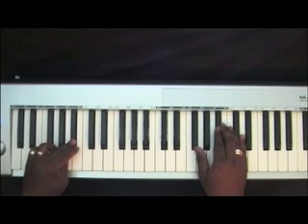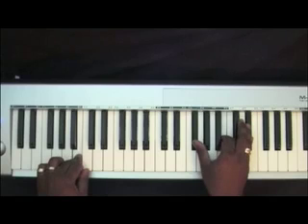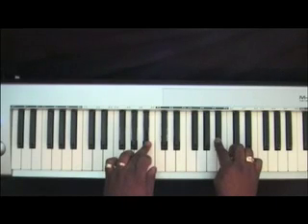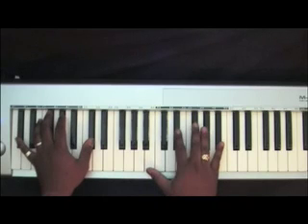Giants - Donald Lawrence - Gospel Piano Lesson - Starling Jones,Jr.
Lots of musical knowledge to learn.

piano lessons, piano lesson, piano by ear, ear-training, music theory, starling jones, smooth chords,
starling sounds, learn to play the piano, learn to play the organ, video tutorials, gospel songs, praise and worship